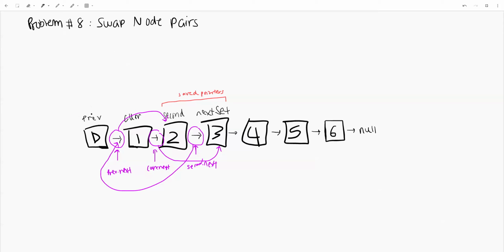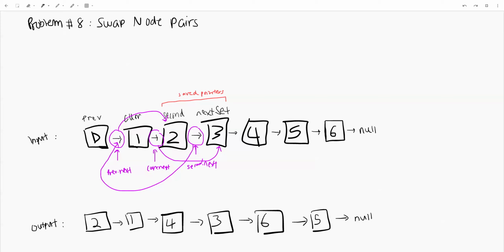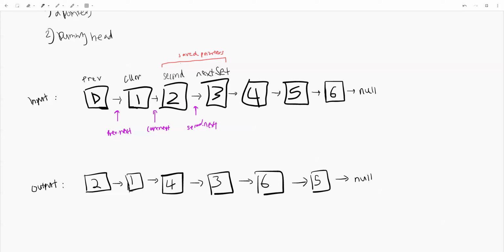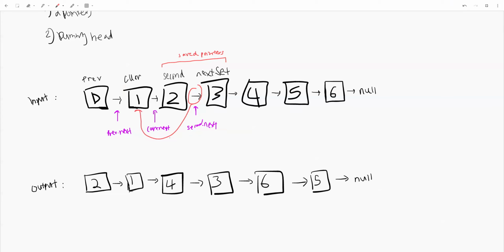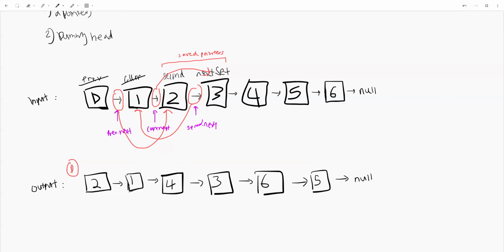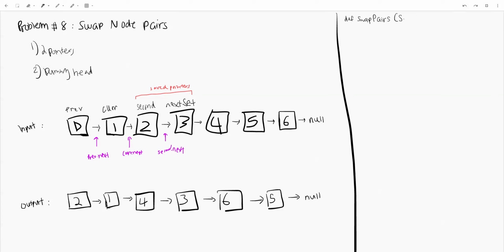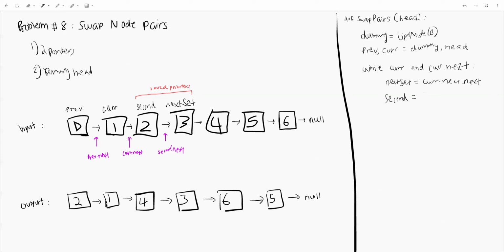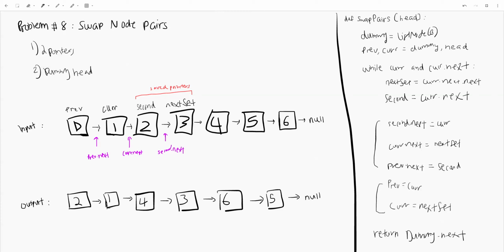Kal Algo IV - Problem #8 - Swap Pairs